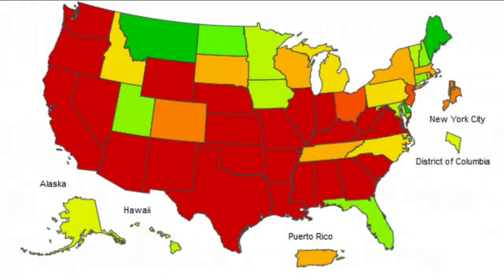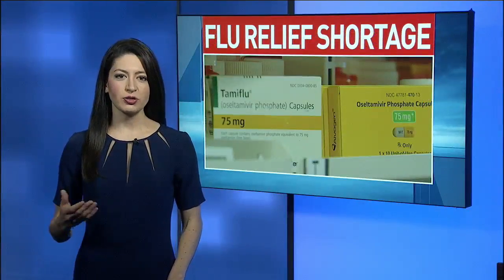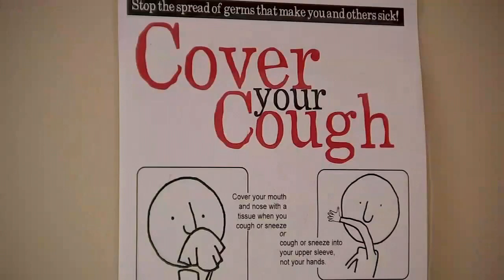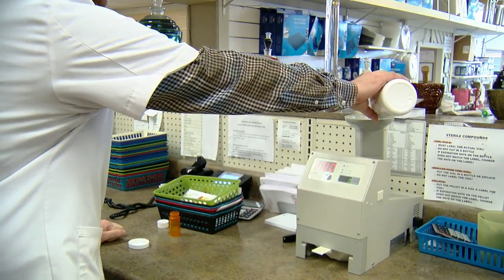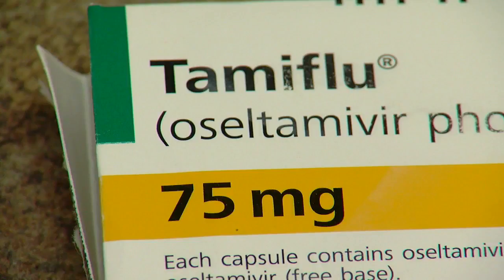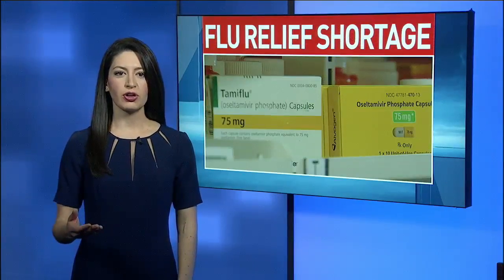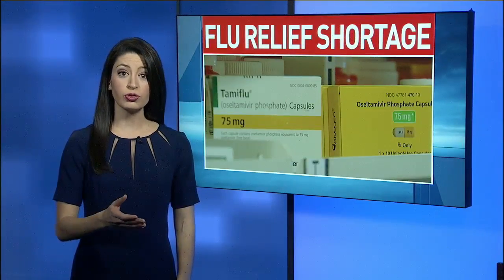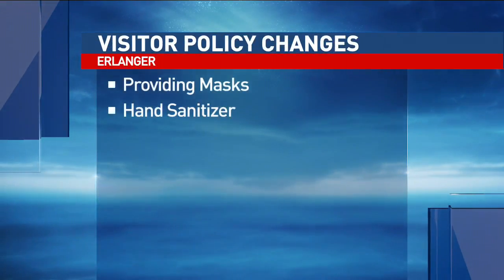Drug used to prevent and treat the flu in short supply in Chattanooga area